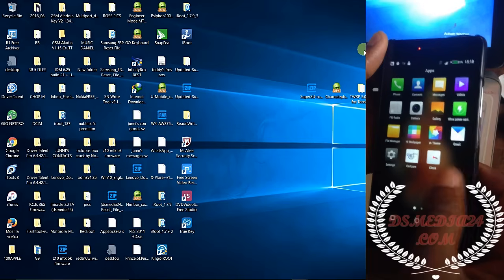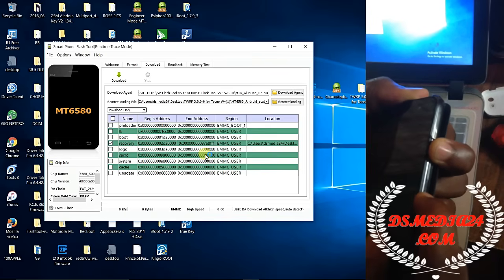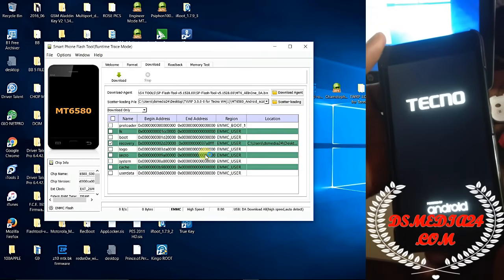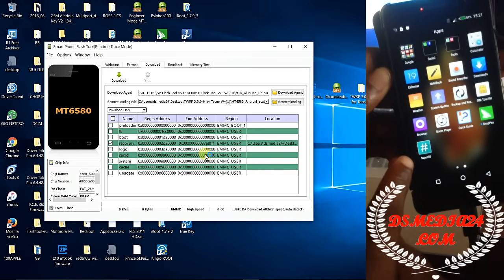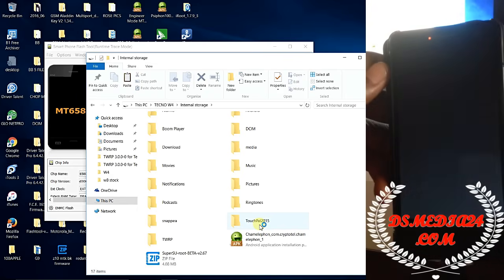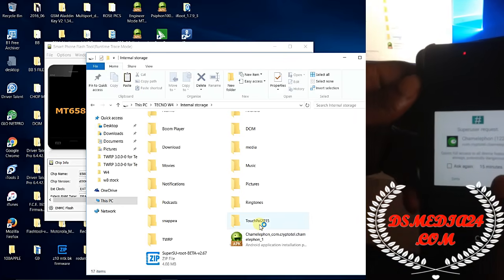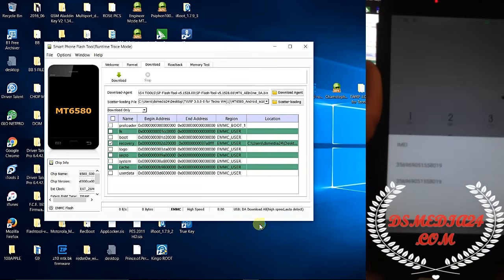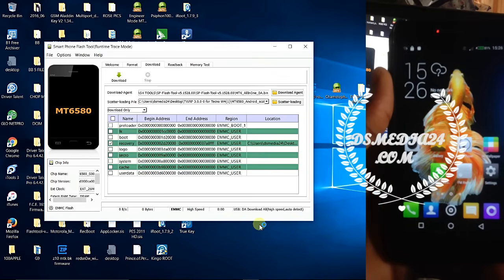How to Root And Change The Imei Of Techno W4 and W3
see written tutorial and download required files for Techno W4

see written tutorial and download required files for Techno W3

For Techno W3 follow thesame Above video tutorial for W4